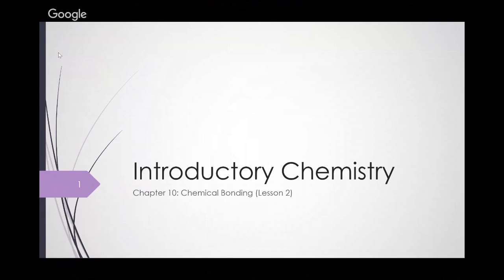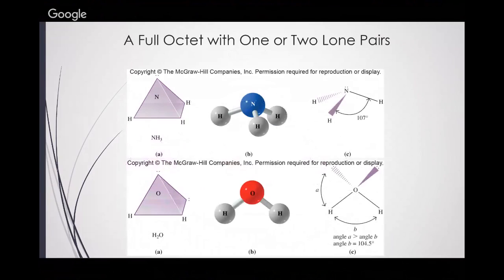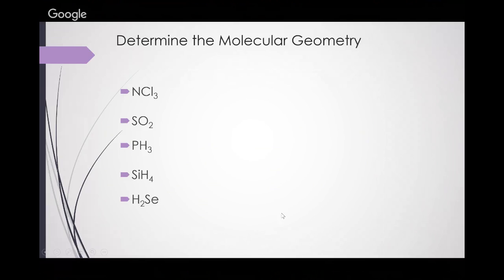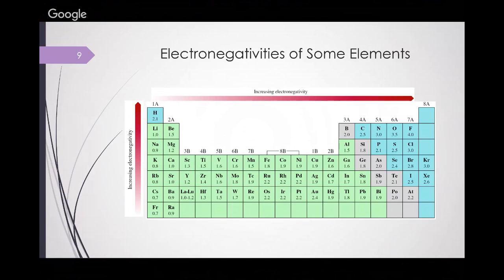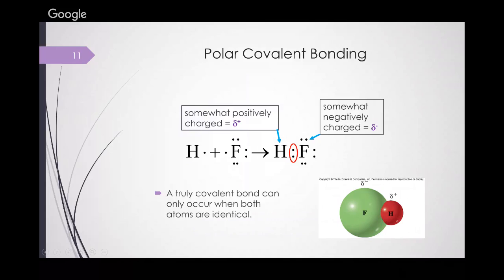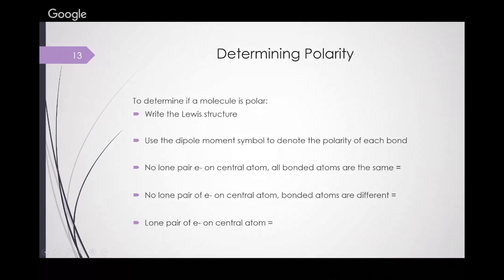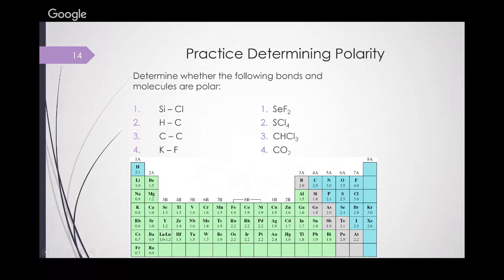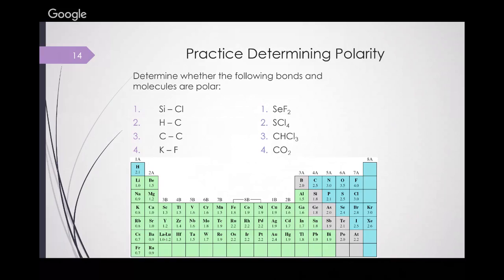CHEM 101: Introductory Chemistry (Lesson 2)